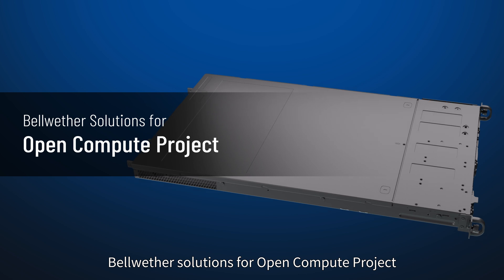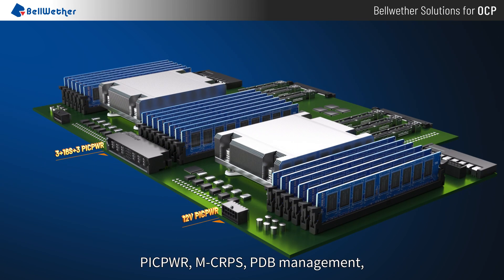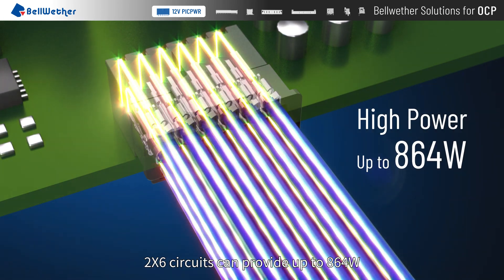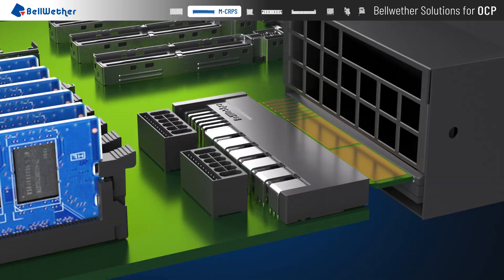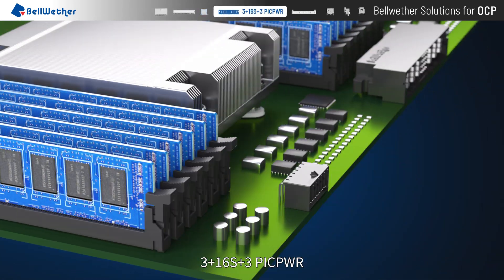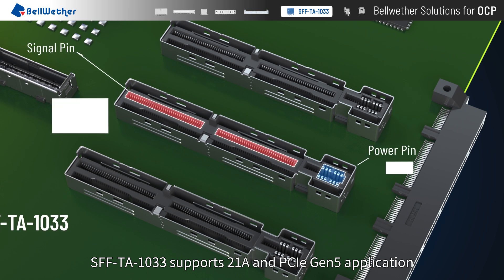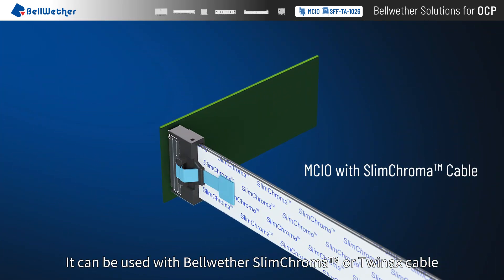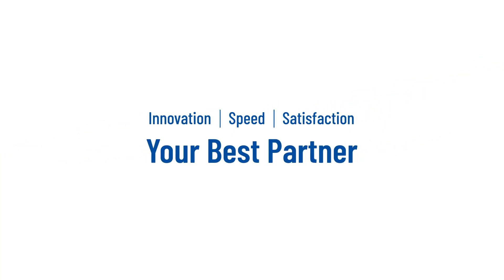Bellwether solutions for Open Compute Project (OCP)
OCP with its modules and flexibility as advantages, provides innovative solutions for computational infrastructure needs.
Bellwether's OCP solution contains PICPWR, M-CRPS, PDB management, MCIO and several SFF high-speed connectors.